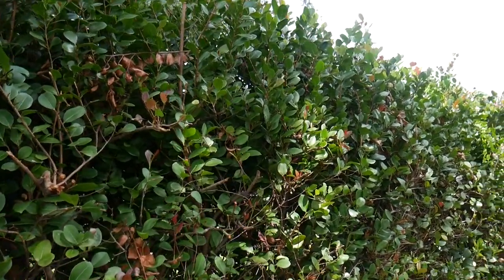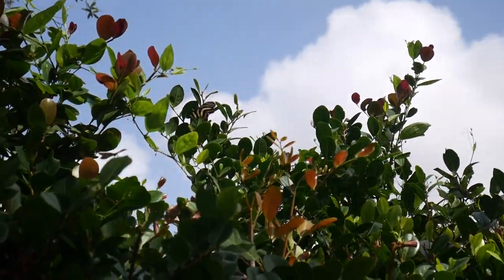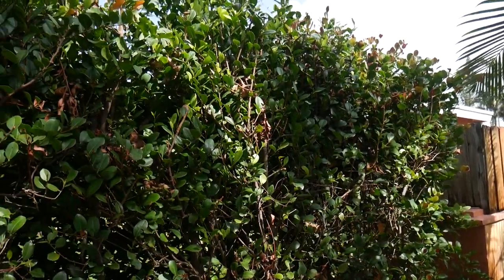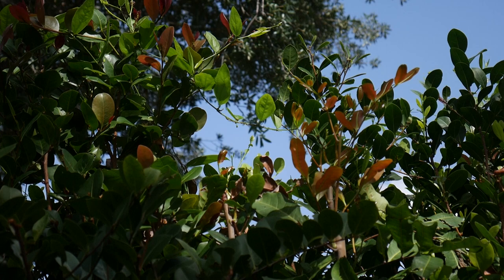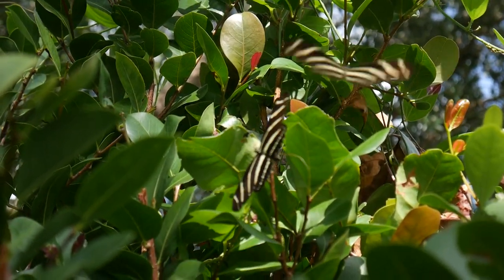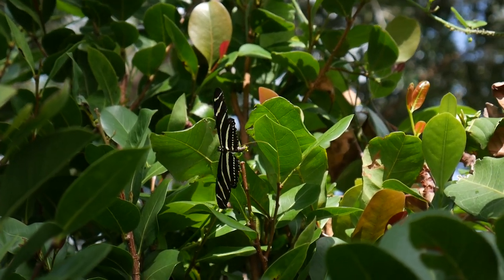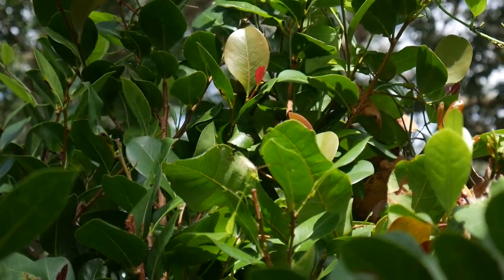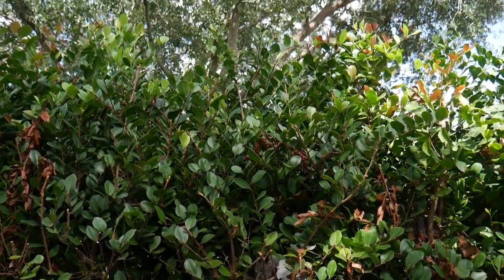Zebra Longwing Butterflies Mating on Cocoplum Hedge in Pompano Beach, FL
Heliconius charithonia or zebra helconian